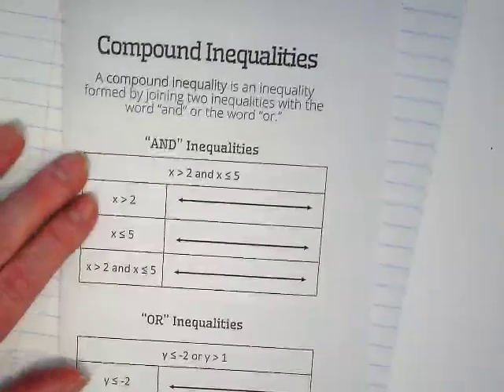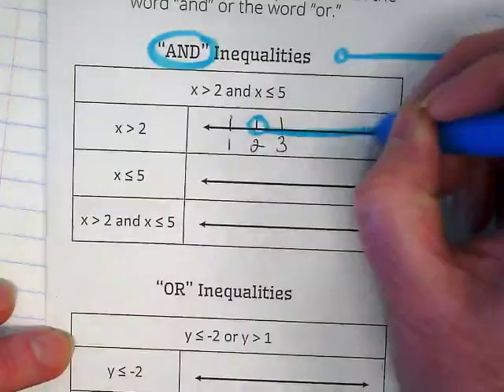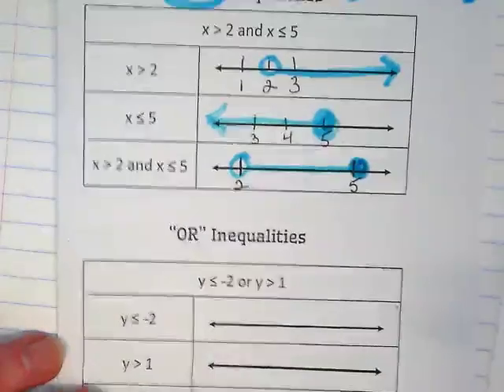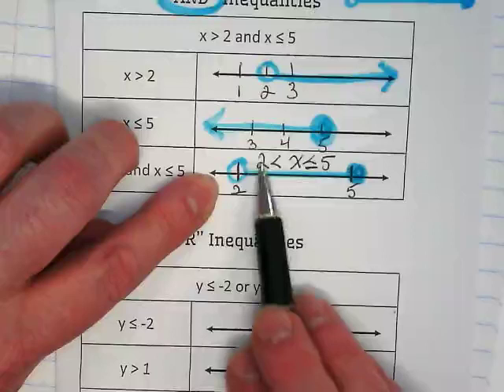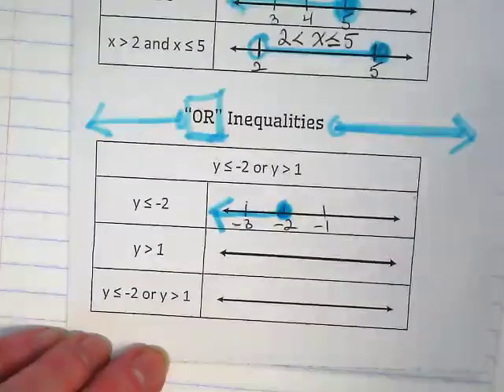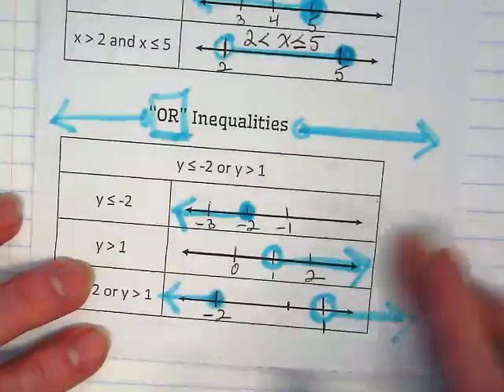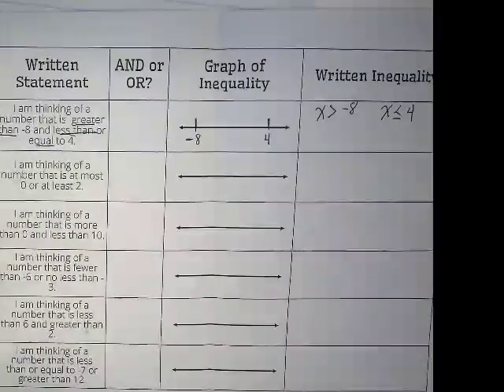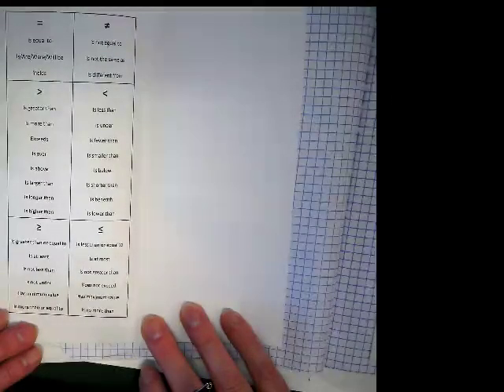Compound Inequalities Notes